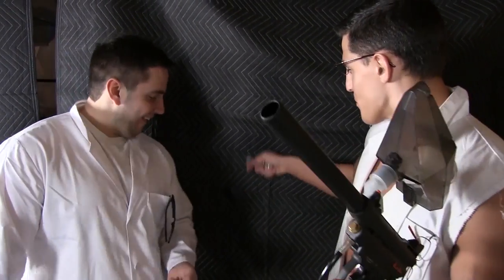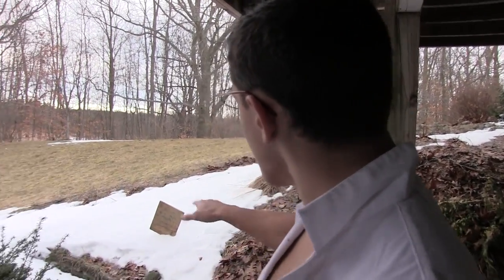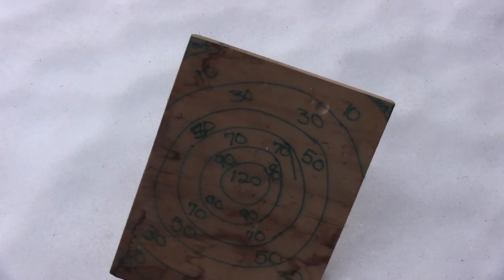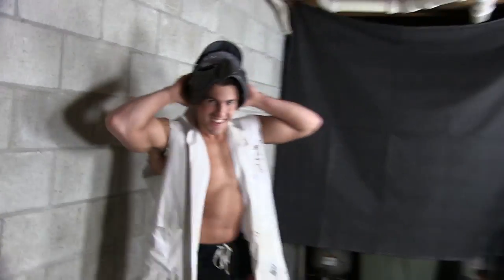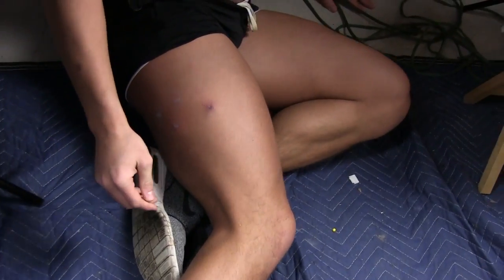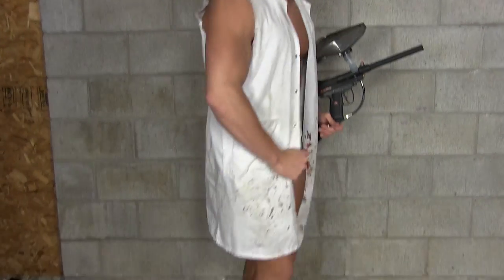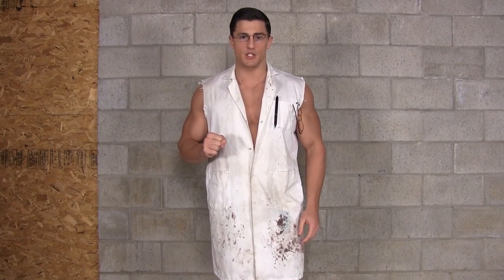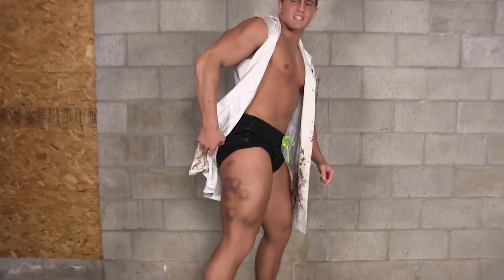Shot with MARBLES from a Paintball Gun *EXTREME BRUISING* | Painful Slow Motion Guns Experiment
In this episode of Bro Labs I get shot with Marbles from a paintball gun! This painful paintball guns experiment leaves me with some pretty extreme bruising! Also we captured all the action in slow motion for your viewing pleasure!

Bro Labs is a series where I do random stupid experiments and give you super scientific conclusions!